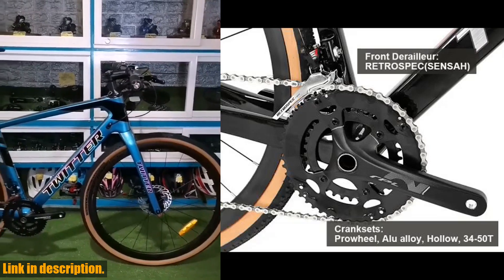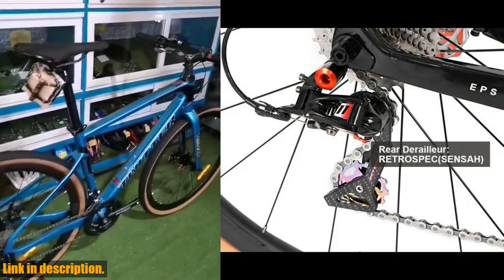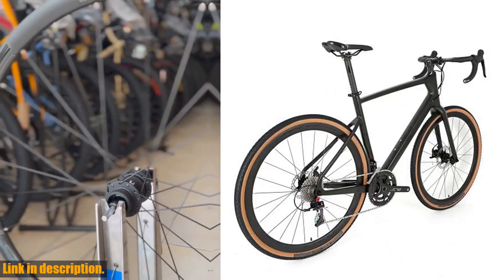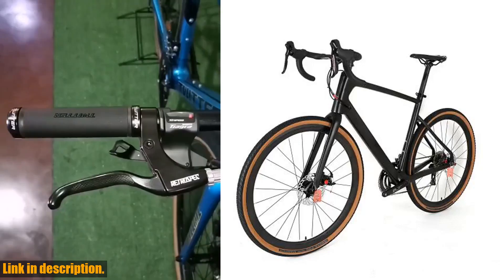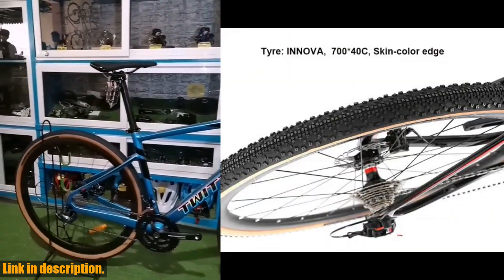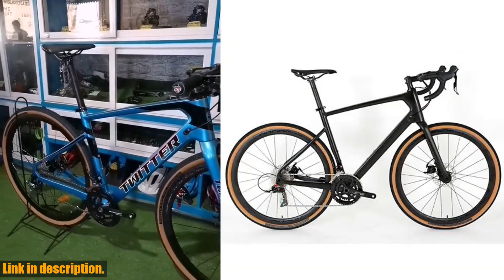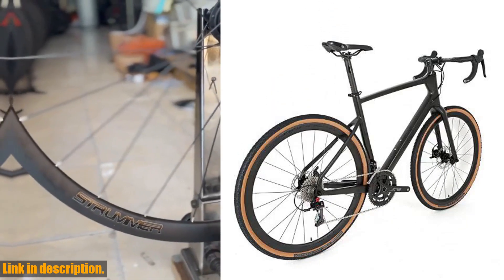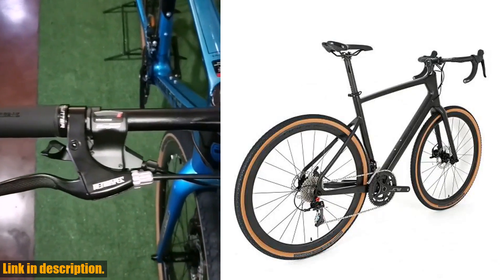Unboxing and Review: TWITTER Gravel RS-22S Disc Brake 700C Off-Road Gravel Bike - Is It Worth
Buy and Review TWITTER Gravel RS-22S Disc Brake 700C Off-Road gravel bike Full internal routing T900All Black No Logo Carbon Fiber Road bicycle on Aliexpress Shop
- TWITTER Gravel RS-22S Disc Brake 700C Off-Road gravel bike Full internal routing T900All Black No Logo Carbon Fiber Road bicycle

Introducing the TWITTER Gravel RS-22S Disc Brake 700C Off-Road gravel bike, now available on Aliexpress. This high-performance bike is packed with top-notch features, including full internal routing for a clean and professional look and protection against dirt and moisture. The T900 carbon fiber frame provides exceptional strength and durability, while the all-black, no-logo design offers a sleek and understated appearance. With reliable disc brakes and the ability to tackle tough terrains, the TWITTER Gravel RS-22S is the ultimate choice for both seasoned off-road enthusiasts and daily commuters.